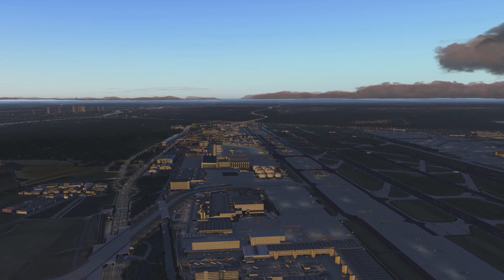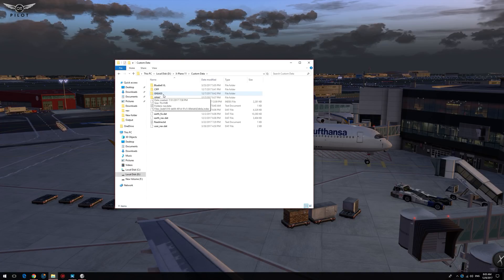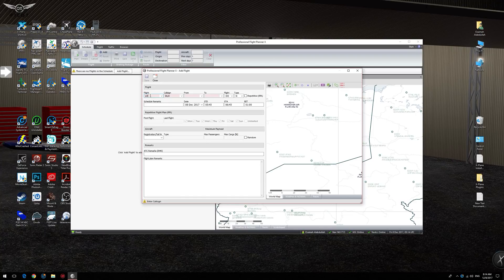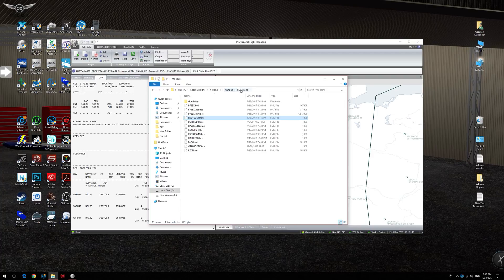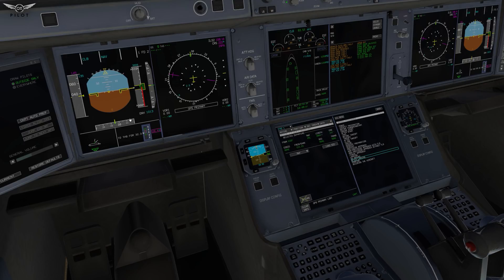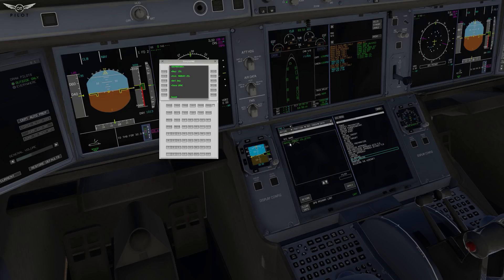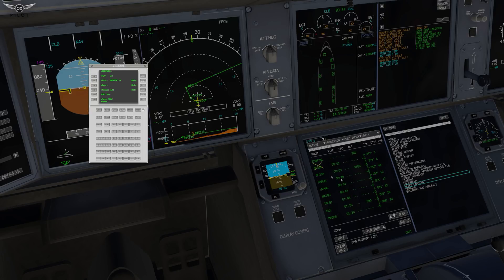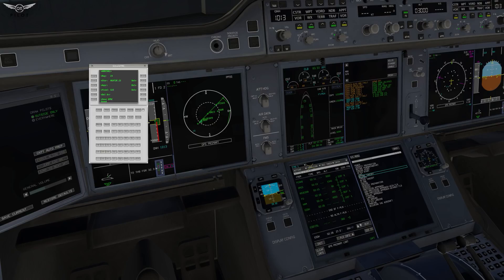[X-Plane] Flight Factor A350 SID and STAR Tutorial for X-Plane 11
This video will show you how to select the SID and STAR for the Flight Factor A350 in X-Plane 11. Startup procedures will not be covered in this video.